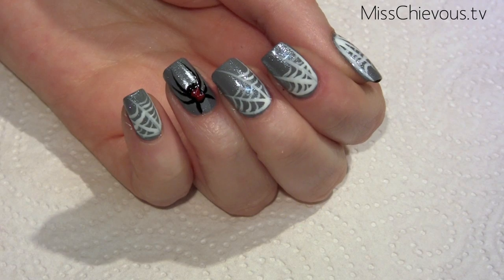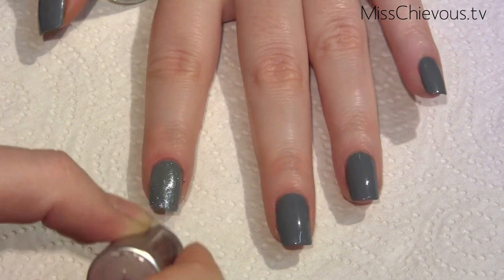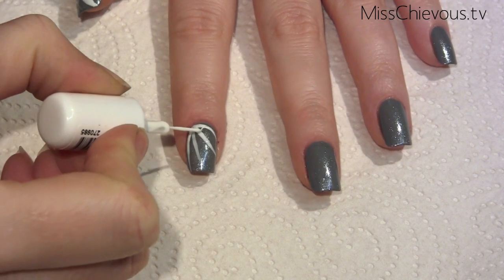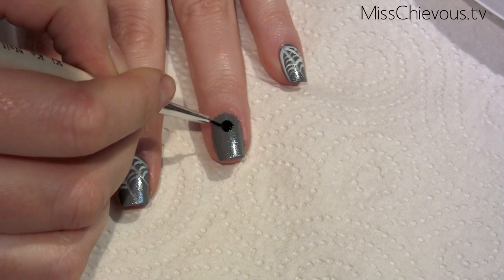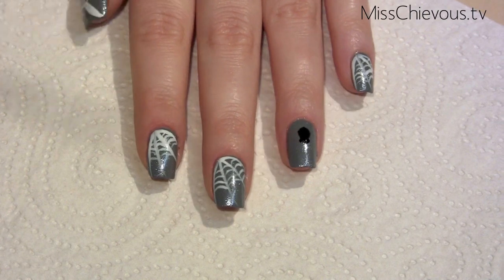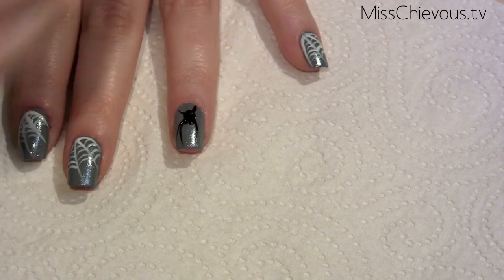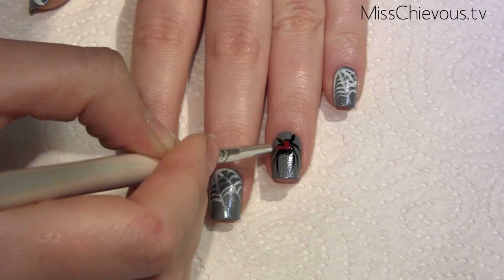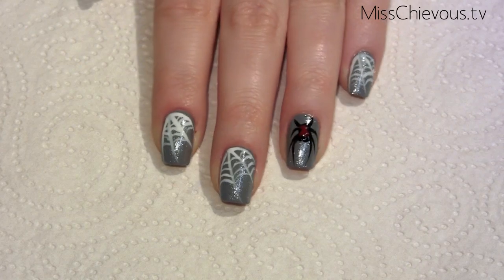Black Widow Spider Nails for Halloween